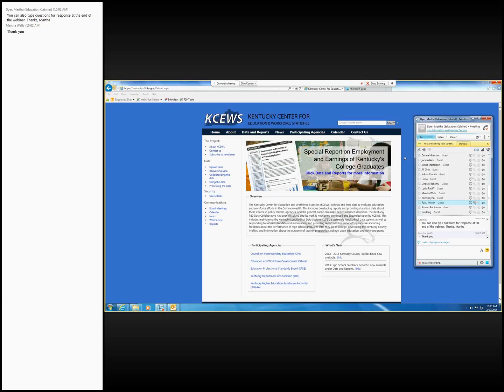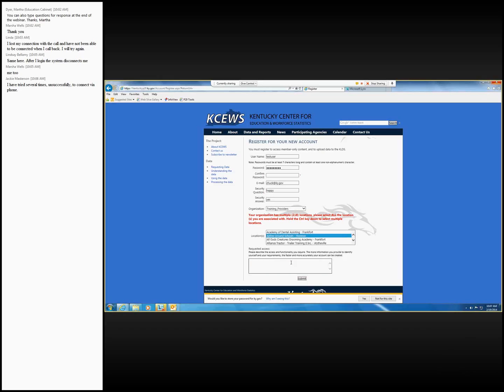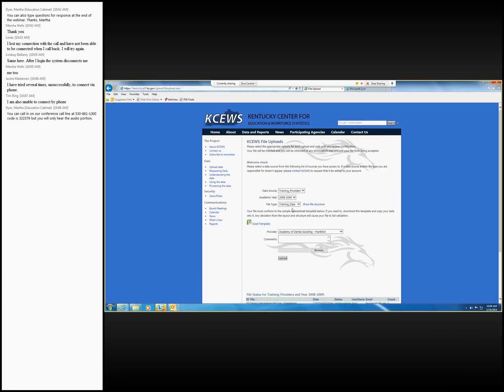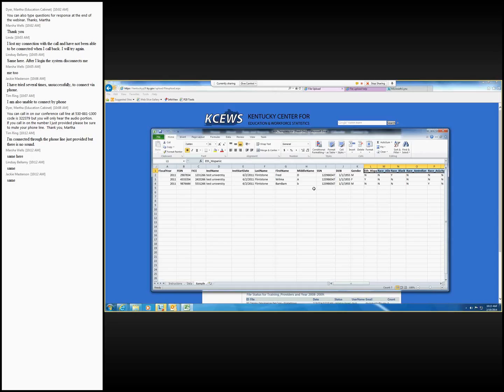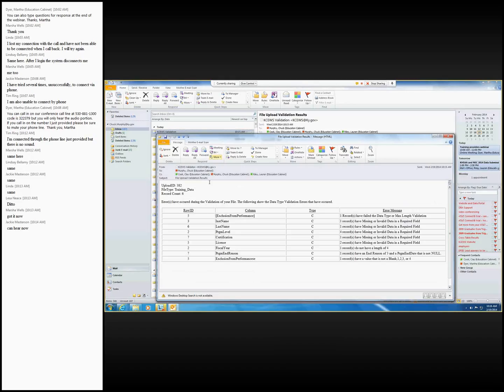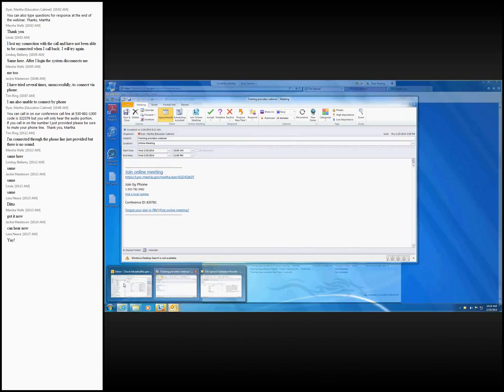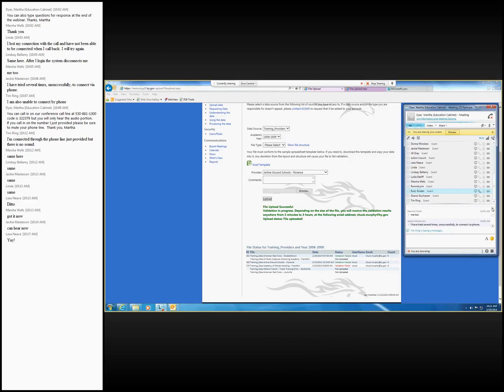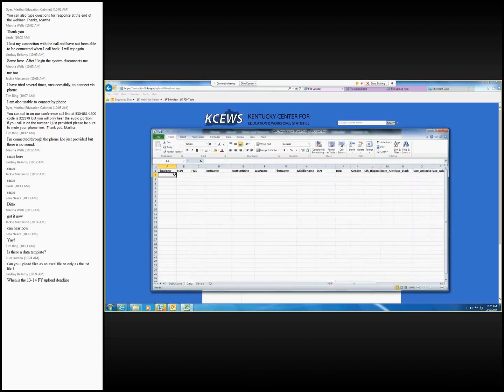WIA Webinar20140219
Process for uploading your Training Provider data to the KCEWS Website.